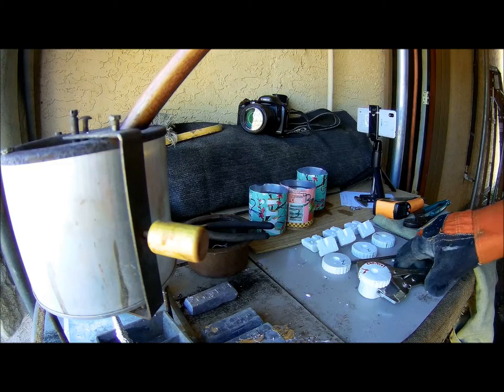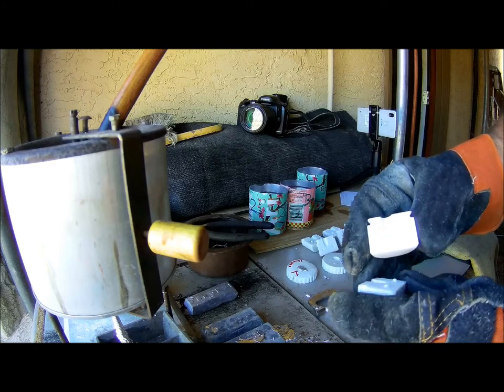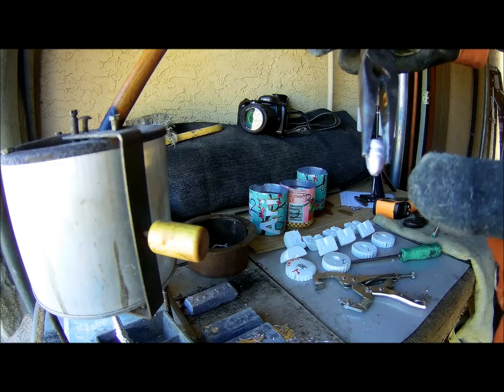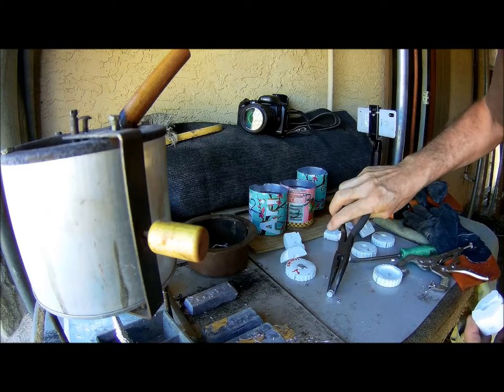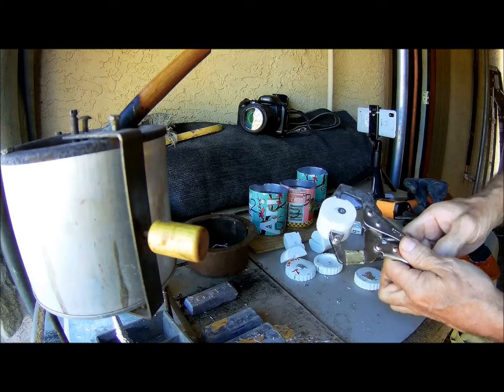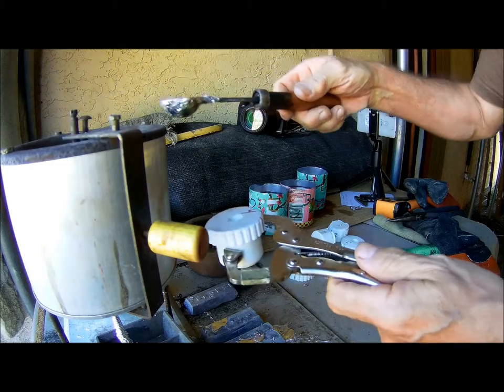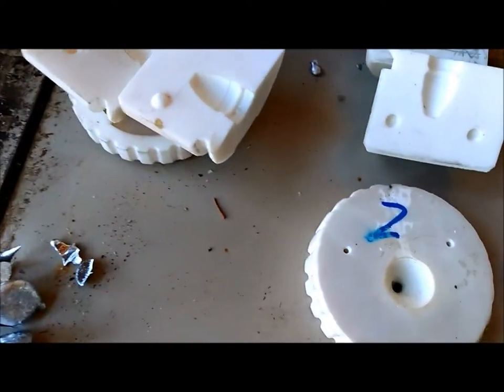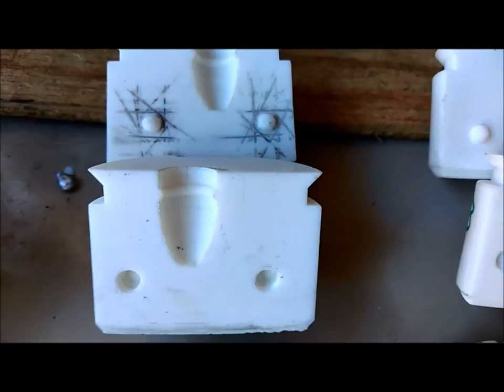3D Printed Single Cavity 9MM Bullet Mold Test Cast Number 3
This short video shows the third test casts using my 3D printed 9MM single cavity bullet molds including one control mold sample that was printed using the factory formulation of Siraya Tech Ultra White Composite print resin.

I've now begun to get a sort of casting rhythm down a bit so the casting is going just a little bit smoother.

A casting anomaly has started to show up in the form of one half of my molds seeming to show more effects from the heat of the molten lead than the other half.

You'll see in the video what I'm speaking of.  If you have any informed guesses as to why this is happening perhaps you can share those ideas with me and I can figure out a fix.

Something else I'm noticing that I did not mention in this video:    I call it the "Frosty Surface Finish" effect on my cast bullets.

I've gotten these kinds of "Frosty Surface Finishes" before when casting with metal bullet molds and  molten lead that is overly hot but,  since I'm casting with 3D printed molds at cooler temperatures I'm at a loss as to how to explain it.

I powder coat all of my cast pistol bullets so a "Frosty Surface Finish" isn't that big of a deal for me but,  I find it peculiar that I'd get this kind of finish on my cast bullets given the parameters I casting with.

Maybe one of you readers/viewers with more metallurgical experience can help me figure this out.

I'll be mentioning more about these "Frosty Surface Finishes" on my cast bullets in the next video; although, in the next video I'll have a hard time trying to describe those "Frosty Surface Finishes."  Bullet casters will more likely know what I'm referring to but for those reading or viewing my videos from the 3D print world, the "Frosty Surface Finishes" on my cast bullets may not make any sense.

For now,  I'm starting to get good fill out and smooth surface finishes on my cast bullets, even though the surfaces look Frosty.

I'll be back with the Fourth test cast out of my 3D printed molds as I finish up the editing for each test.

Up next, test casts number 4.  Thanks for sticking around.